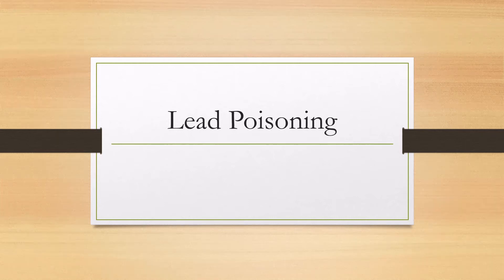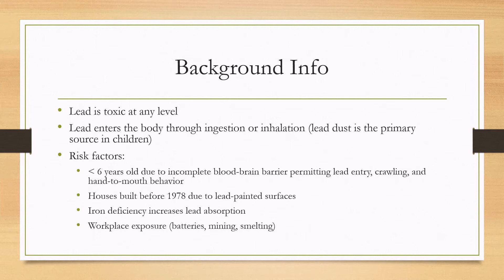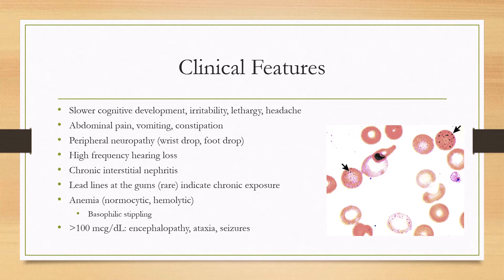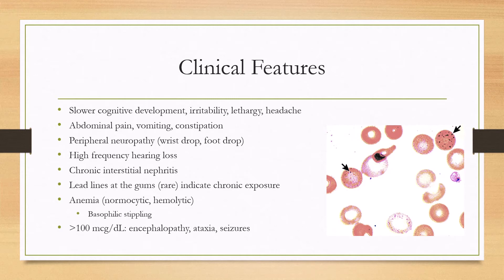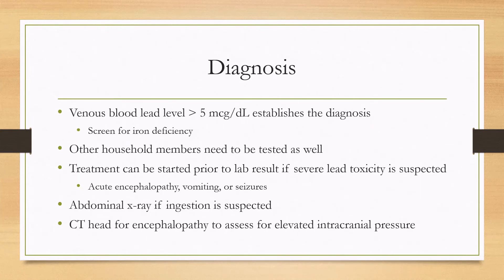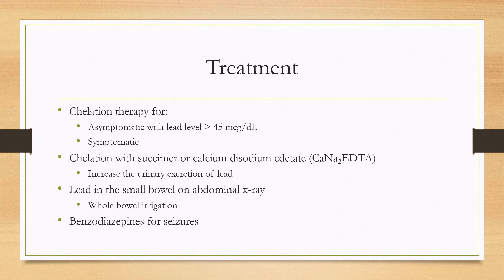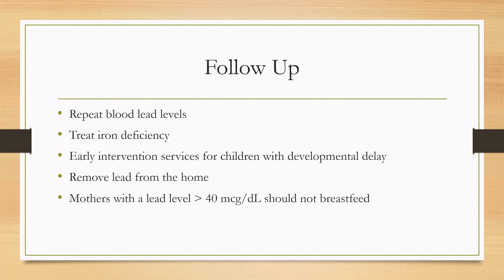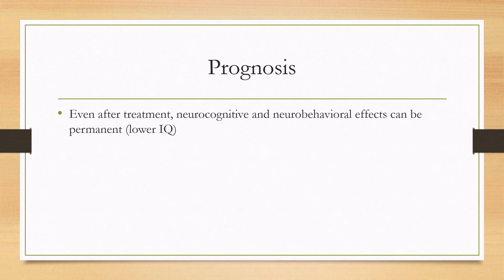Lead Poisoning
0:00 - Background Info
1:19 - Clinical Features
2:31 - Diagnosis
3:28 - Treatment
4:11 - Follow Up and Prognosis